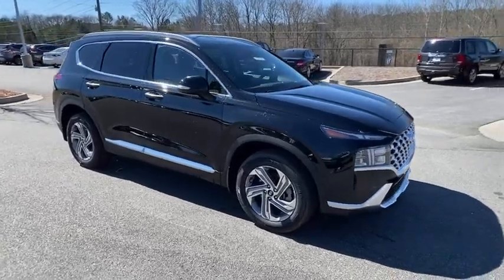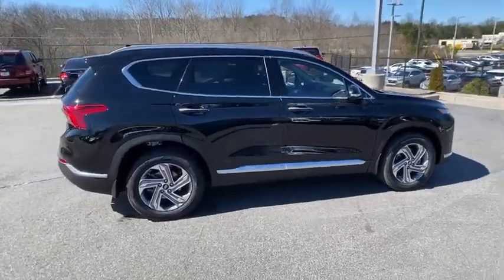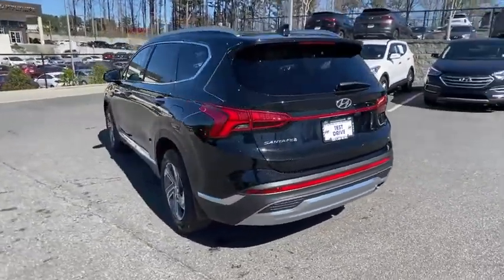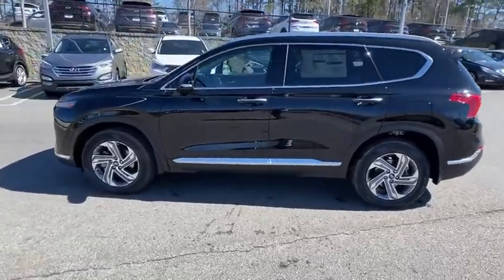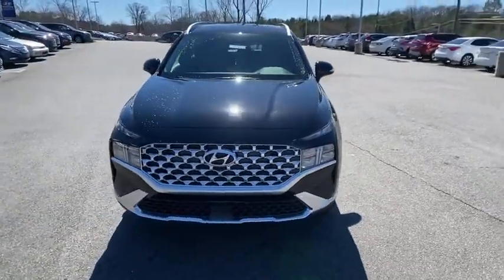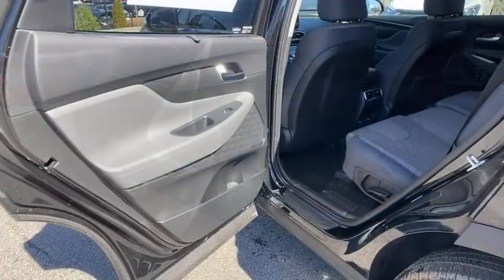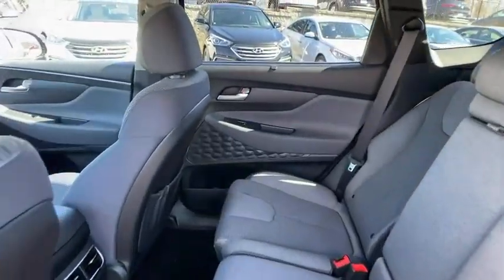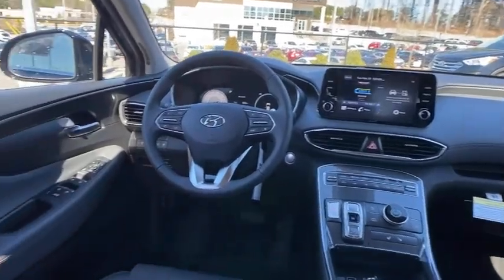2021 Hyundai Santa_Fe Kennesaw, Marietta, Woodstock, Acworth, Roswell, GA H17103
Twilight Black New 2021 Hyundai Santa_Fe available in Kennesaw, Georgia at Hyundai of Kennesaw. Servicng the Marietta, Woodstock, Acworth, Roswell, GA area.

25/28 City/Highway MPGbrbrTwilight Black 2021 Hyundai Santa Fe SEL FWD 8-Speed Automatic with SHIFTRONIC 2.5L I4brbrIphone / Droid Navigation Compatible. Georgias #1 Hyundai Dealer! Real Deals Real Fast! Thats how we roll! Transparent Pricing Flexible Test Drive Streamlined Purchase 3-Day Worry-Free Exchange. Price includes: $750 - Retail Bonus Cash. Exp. 03/01/2021